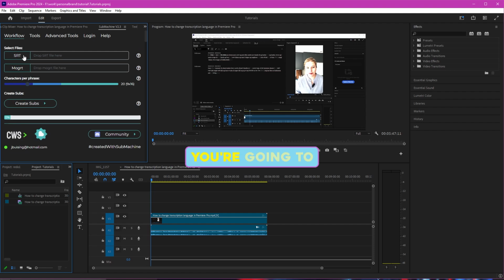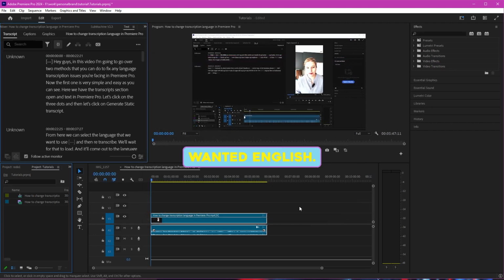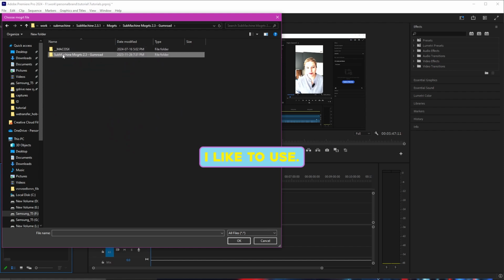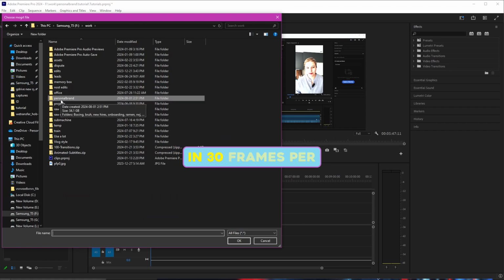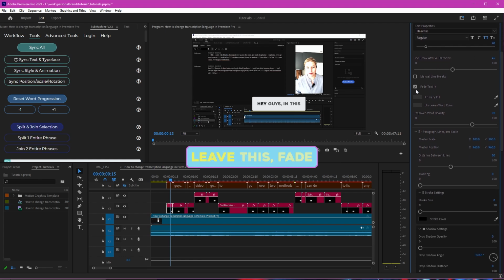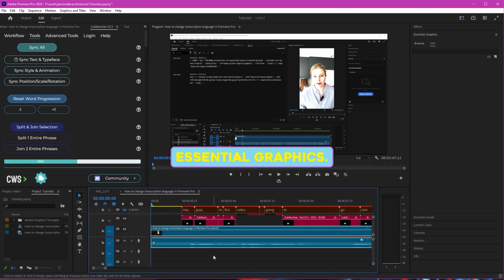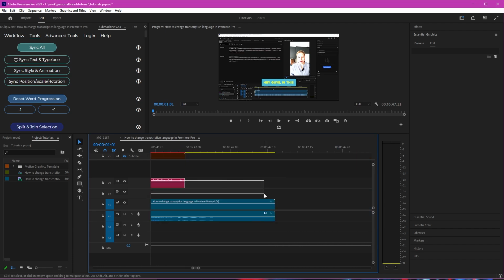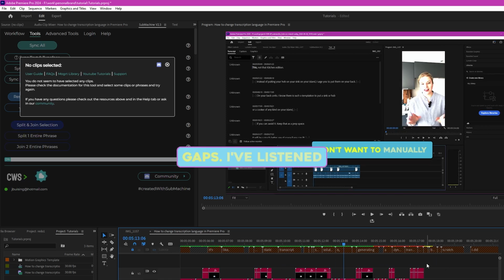How to add dynamic captions in Premiere Pro (SubMachine Plug-In)